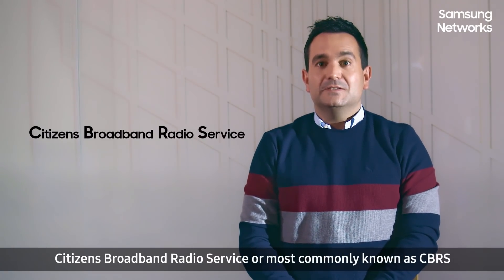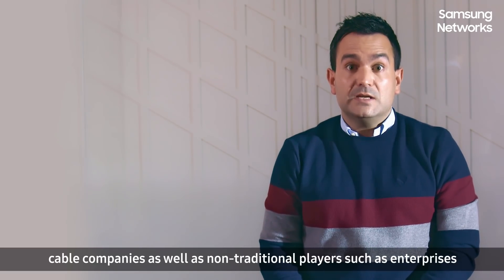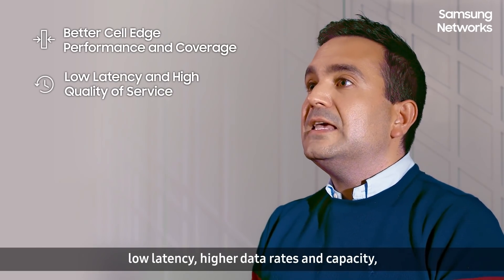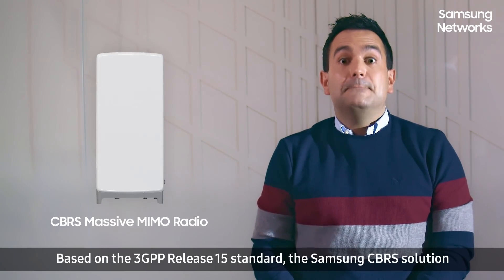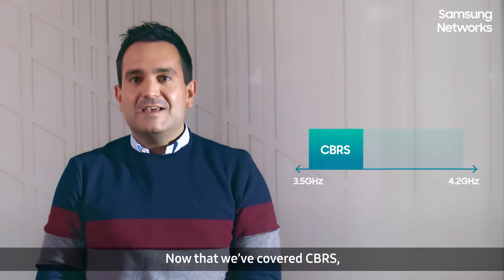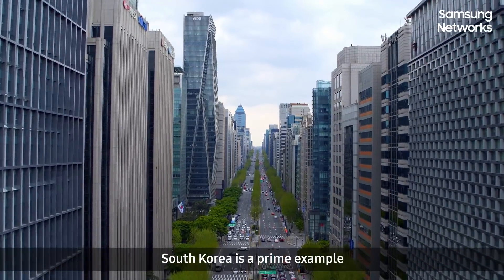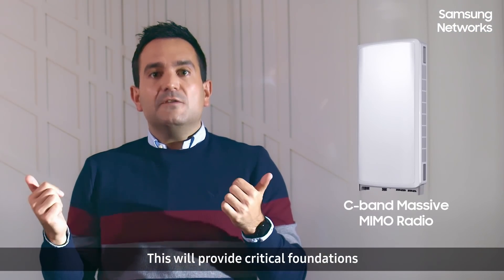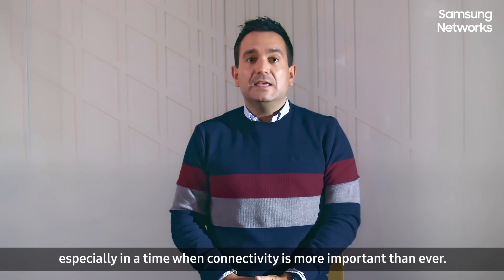Powerful Mid-Band 5G Solutions for C-band & CBRS